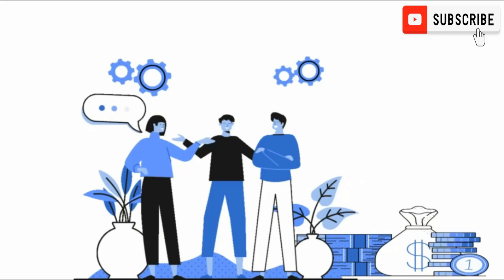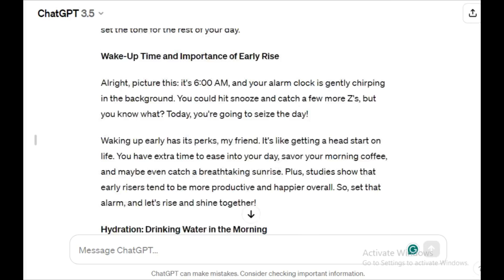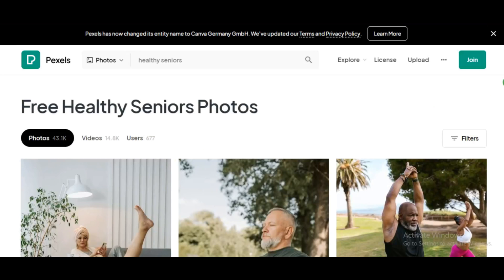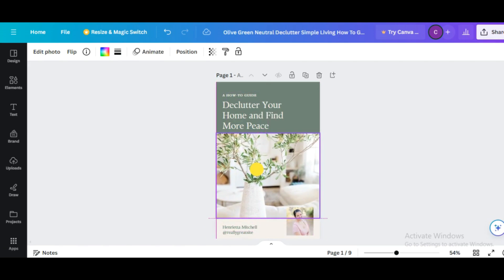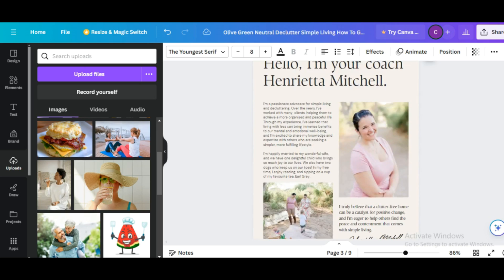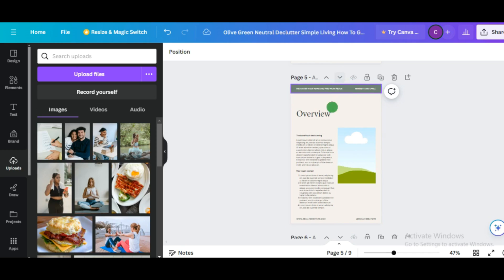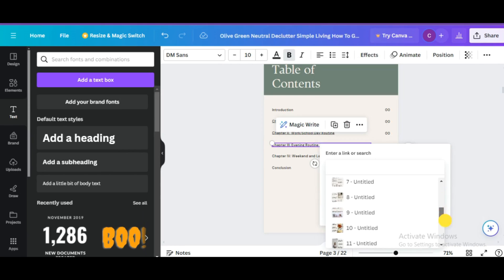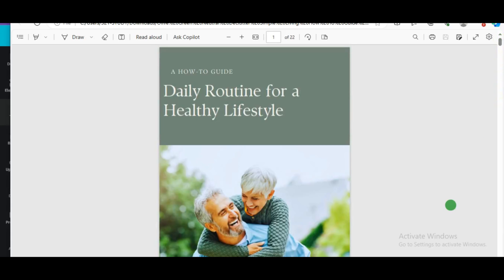How To Create Ebook in 10 minutes Using Canva & ChatGPT And Sell on KDP Like A PRO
In this Canva ebook tutorial video, l will show you how to create an ebook using Canva and chatgpt for free with a very simple method. You'll learn how to create an ebook to sell and how to make an ebook in Canva fast in 2024. I also shared some tips and tricks for creating ebooks easier so you don't need to start from scratch, plus creating ebooks using chatgpt.

This tutorial shows you how to create an ebook for free, plus how to design your book cover in Canva, hyperlink your table of contents, and many more, so you can make your ebook downloadable for your audience or readers.

Prompt 1.
Hi, can you create an ebook like a professional? and what does it take to make a professional ebook?

Prompt 2.
I want to write about a "healthy lifestyle", so can you suggest popular search queries on related topic.

Prompt 3.
Good! Now you will write on this topic "Daily routine for a healthy lifestyle". Importantly, you will be writing in a conversational style. So, first, write out the ebook outline or structure.

Prompt 4.
Okay! So write on this section in a conversational style.
"Introduction
Welcome Message
Importance of Establishing a Daily Routine
Overview of What the Ebook Covers".

---Please replace the topic name and outline with yours. thanks.

Create An Entire Ebook in 10 minutes Using Canva & ChatGPT

How to Create eBook Using Canva  +  ChatGPT And Sell It Online